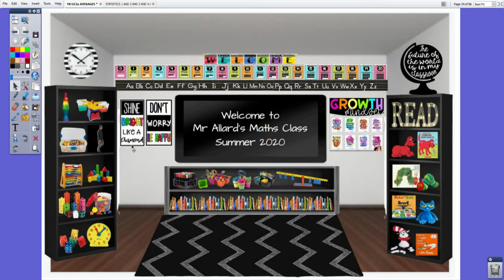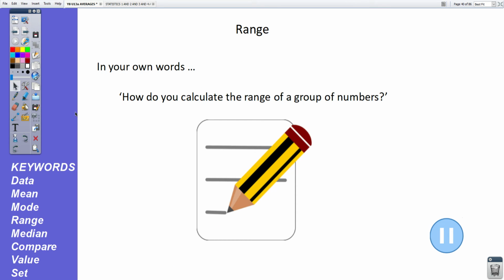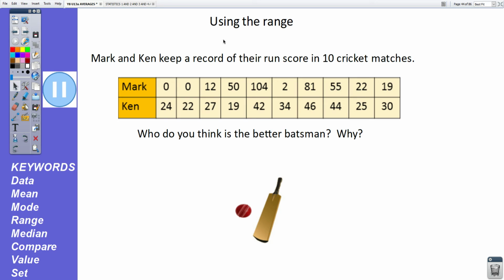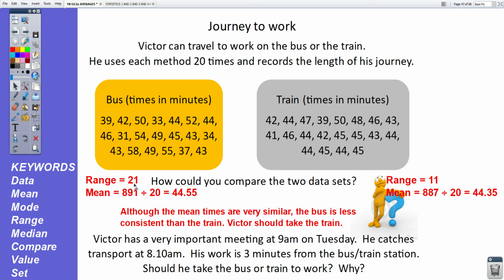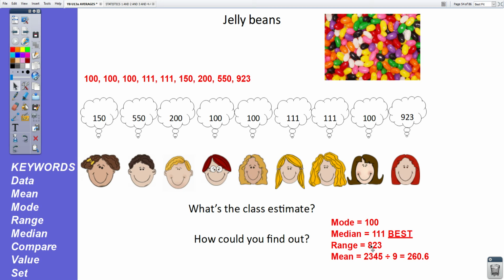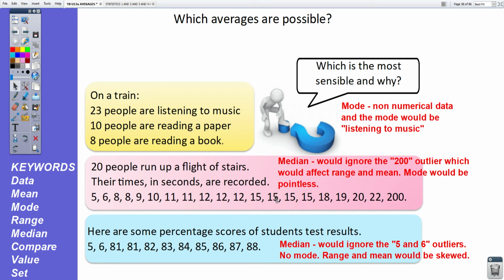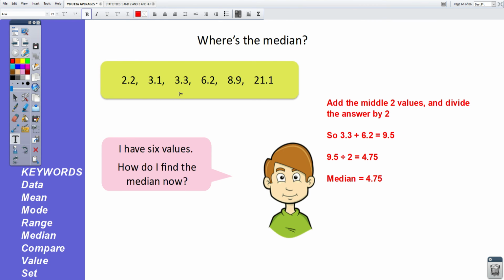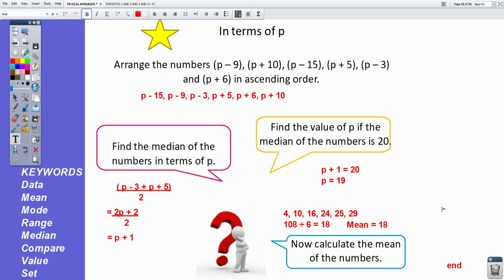Year 8 Sets 1 3 Statistics 8 Comparing Data Using all Averages